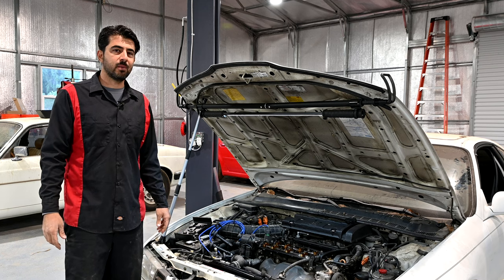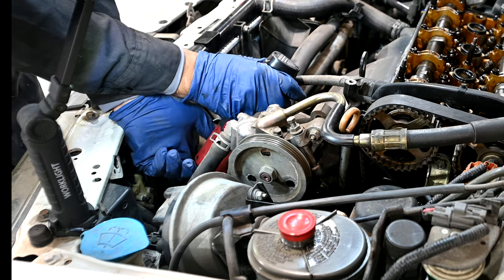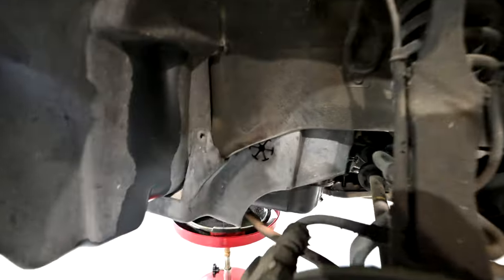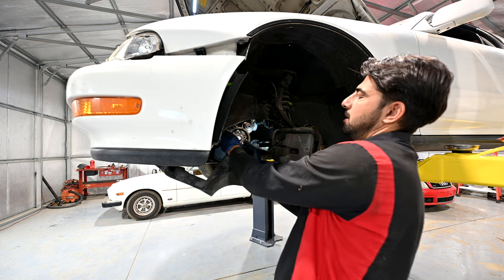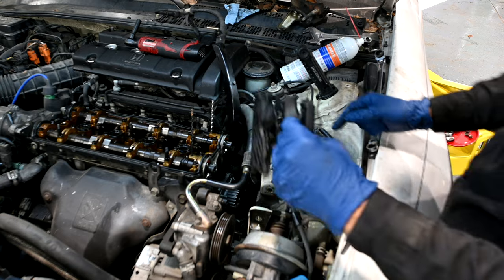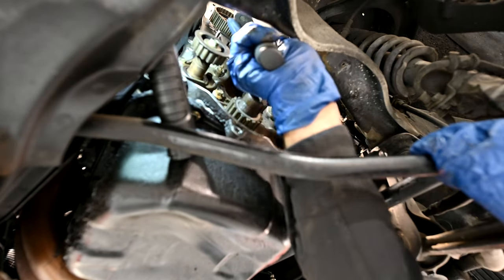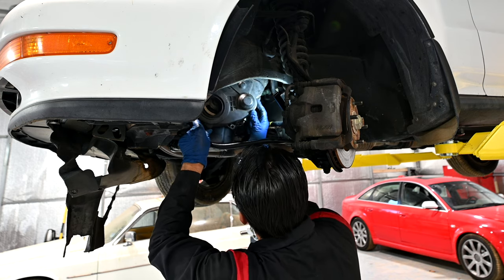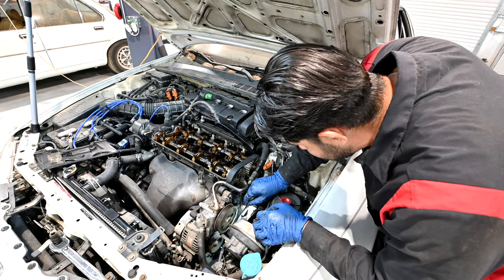Prelude Project Begins - Honda Engine Tune Up and Repairs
In this video I'll go in detail how to perform a major service on a Honda Engine including timing belt, water pump, timing belt tensioner and balancer belt, valve cover gasket, camshaft seals, camshaft caps and more.